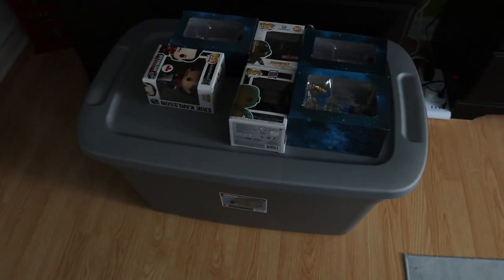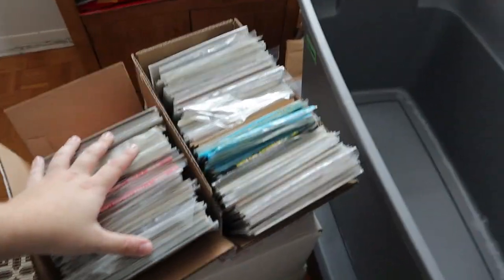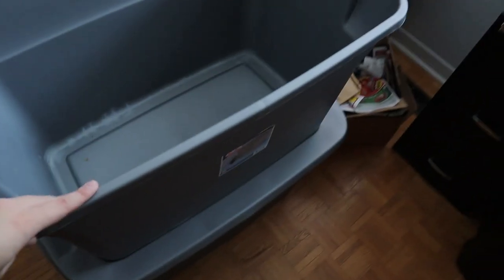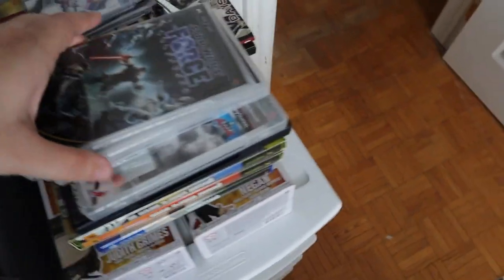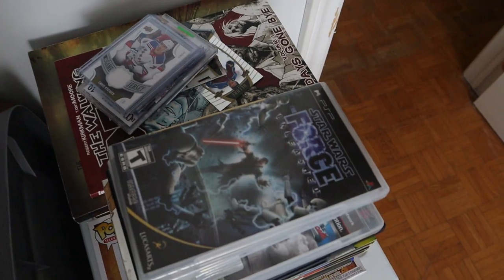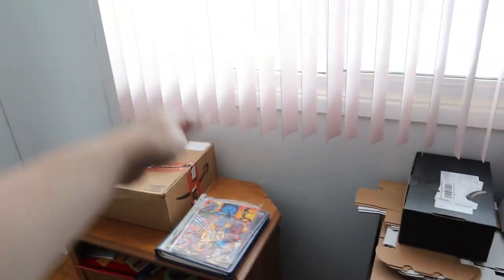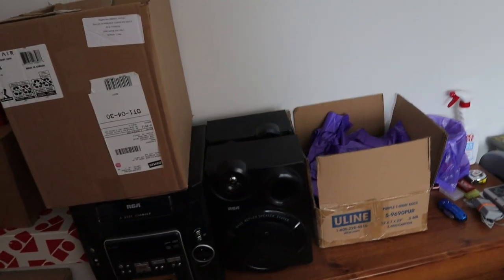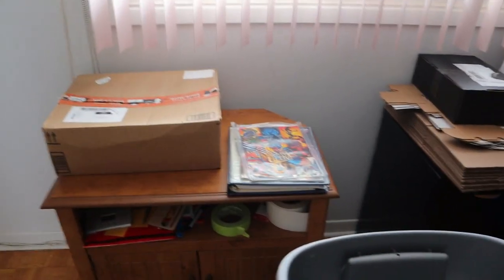eBay Room Clean Out! - FLIPPING FOR PROFIT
Today we are going to clean out are ebay room, go through some sales, and donate dead stock